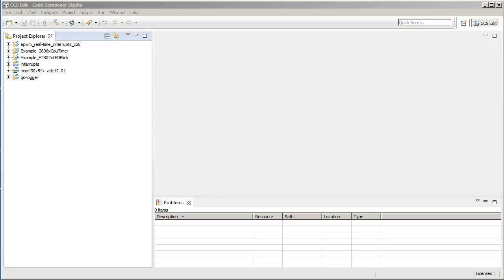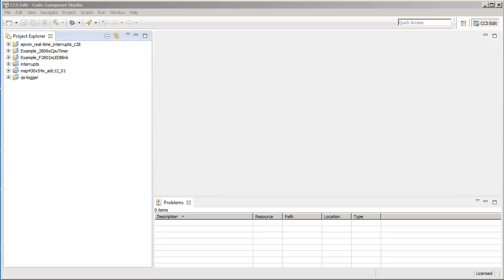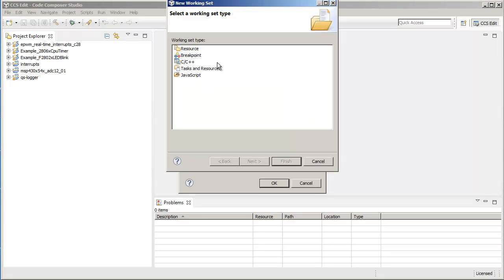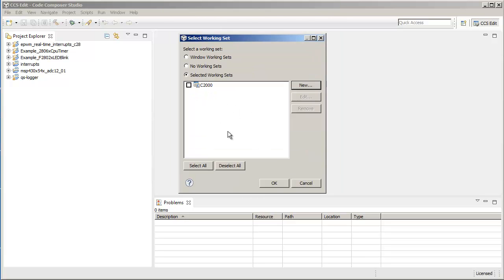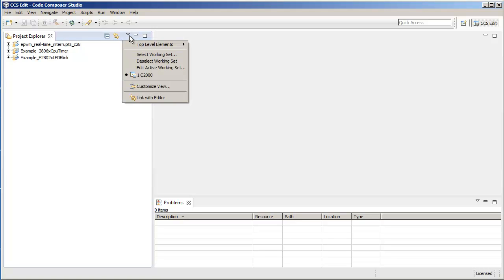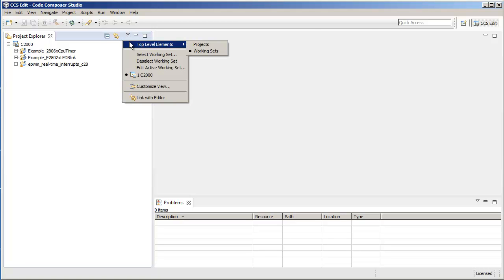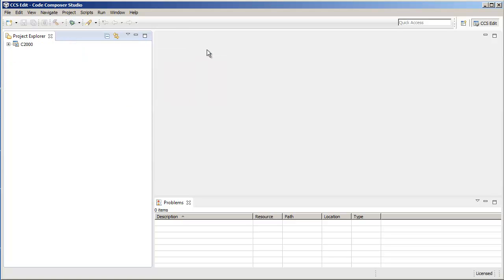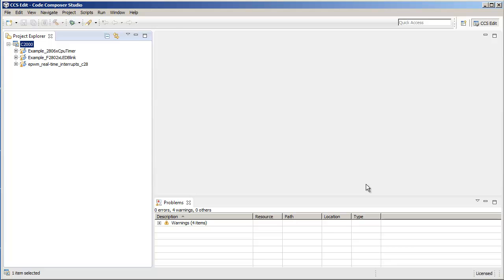Use working sets to better manager large numbers of CCS projects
A workingset is a collection of projects in your Code Composer Studio workspace.  You can create working sets to organize your projects as well as to perform actions on all of the projects within the working set.